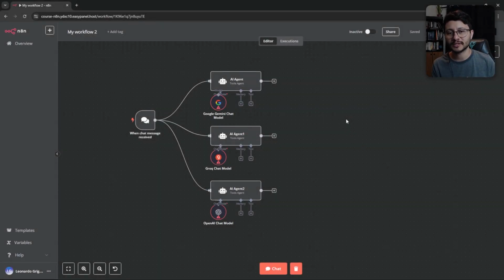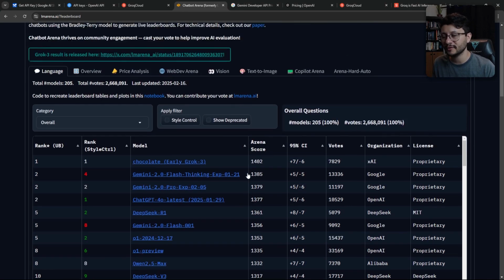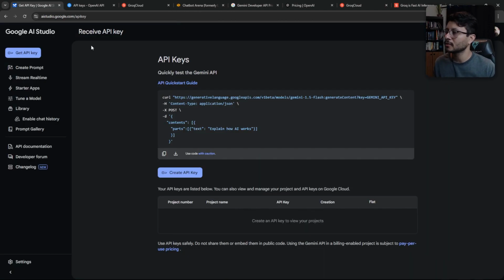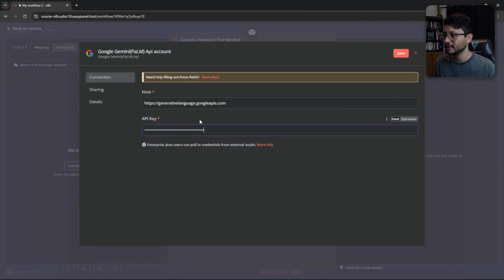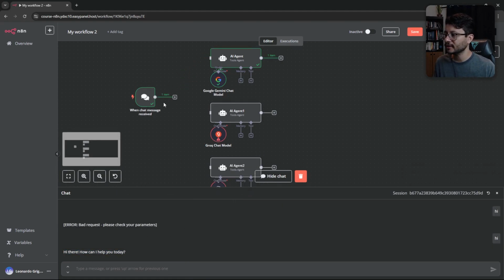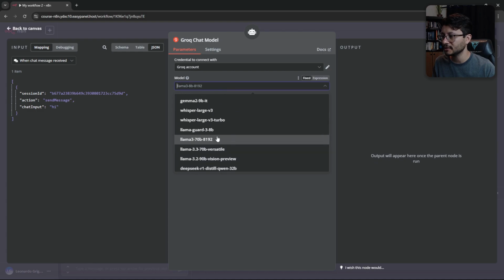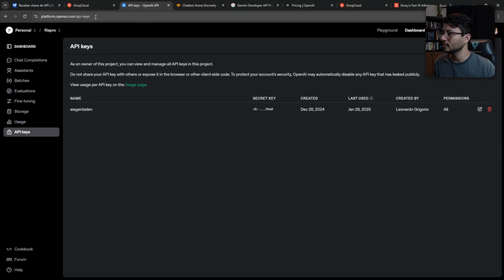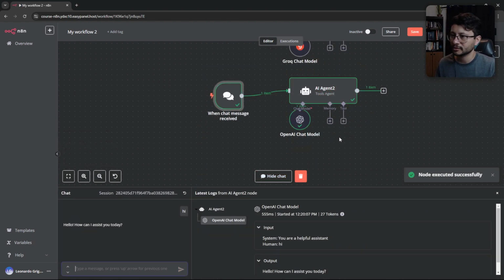3. OpenAI Gemini Groq APIs